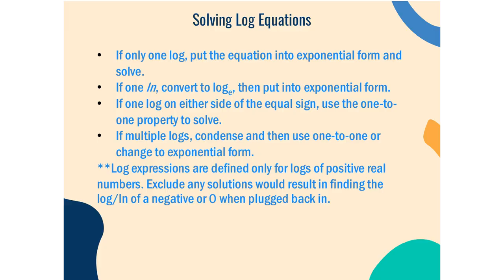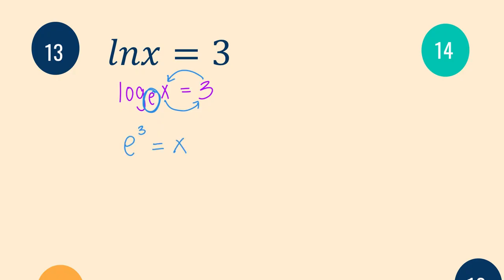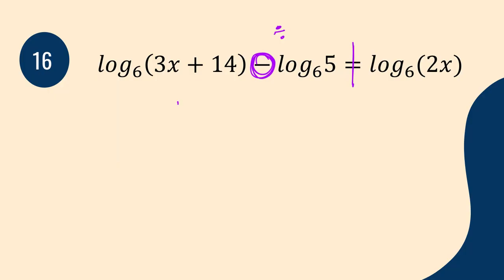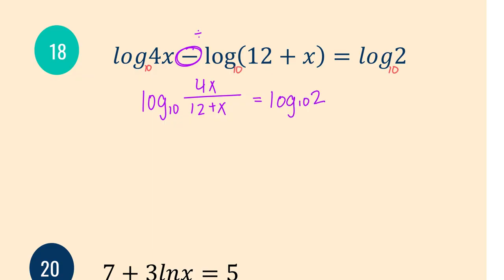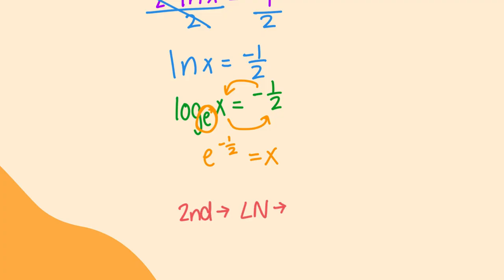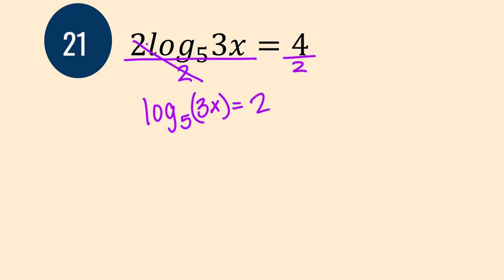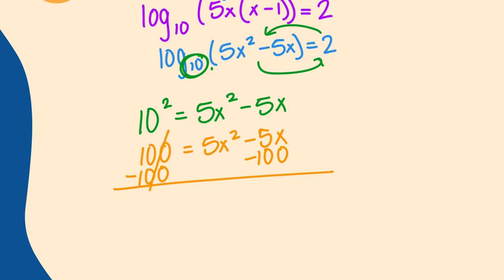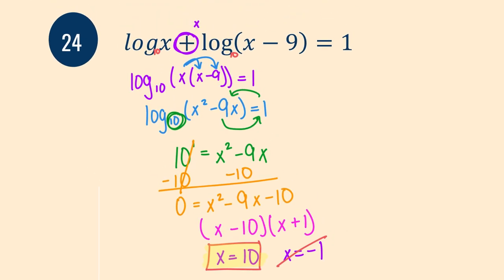5.4b Exponential and Logarithmic Equations